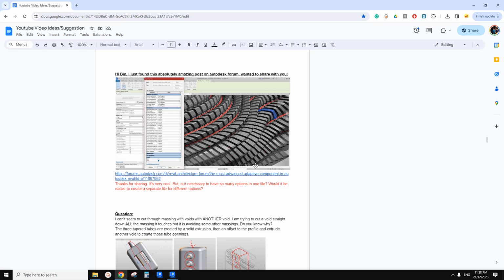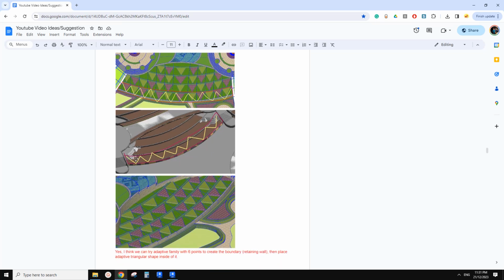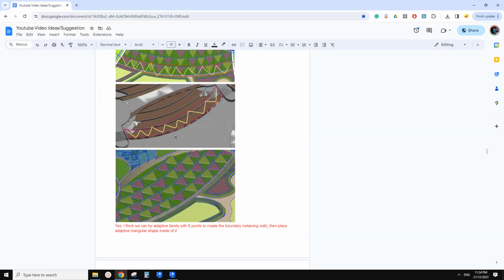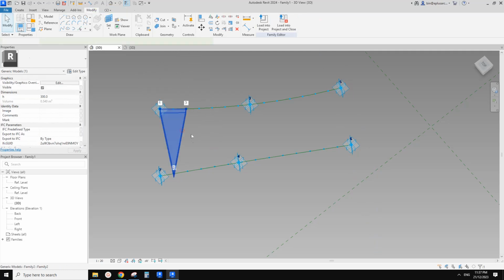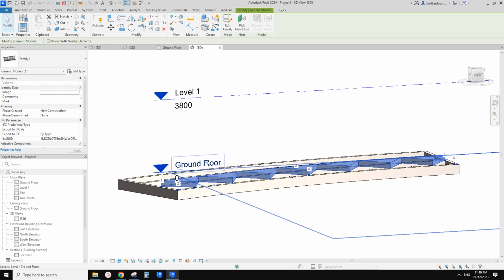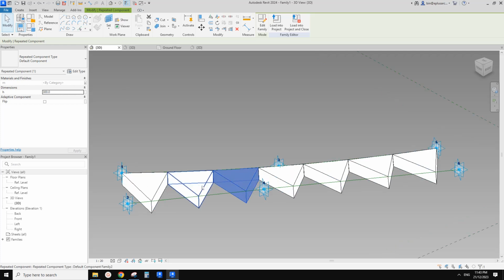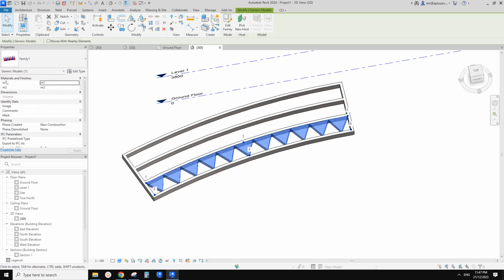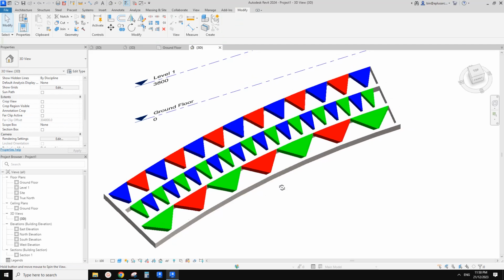23121 - Revit Adaptive Family Exercise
This one is quite simple, adaptive family (triangle) placed on divided path.